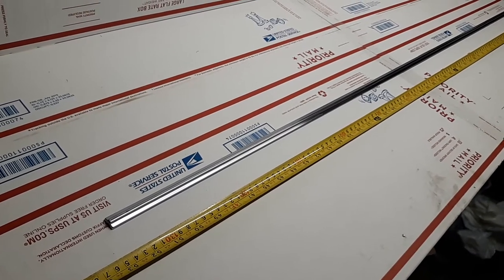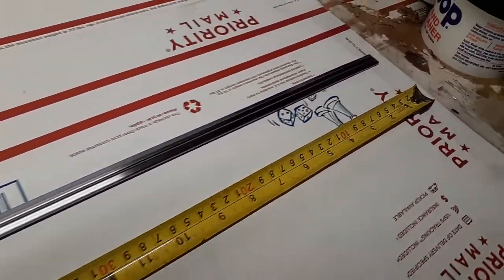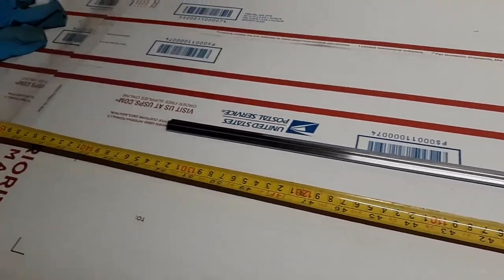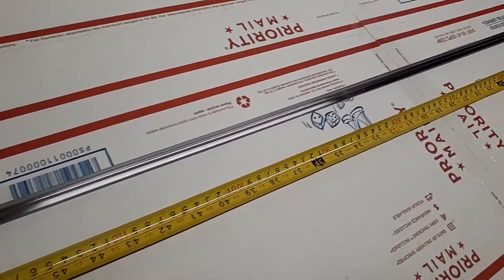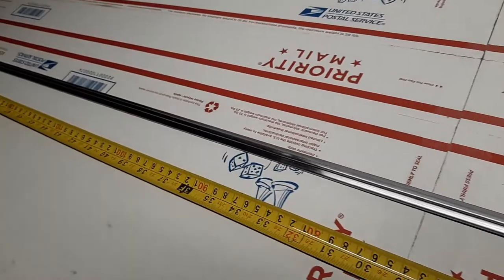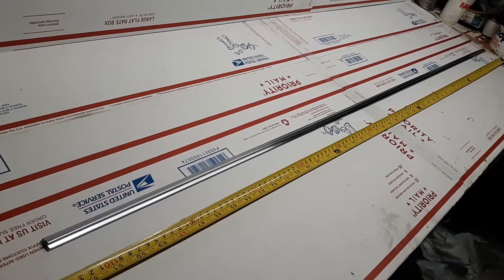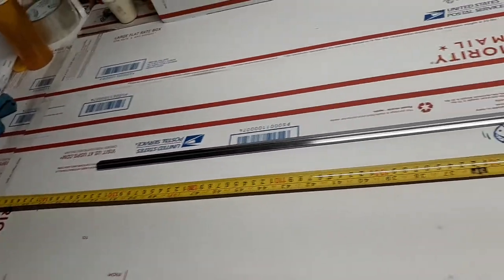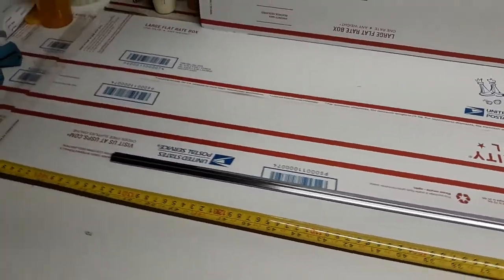1969 1970 CADILLAC Coupe DeVille Convertible Body Side Door Molding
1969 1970 Cadillac Coupe DeVille Convertible Body Side Trim Molding Polished Stainless

I am a serious collector of vintage Cadillacs and personally have seven (7) in my collection. Due to the absence of commercially available solutions I began restoration of critical components for my own classic car collection that evolved into me assisting other collectors with valuable restored items while at the same time making new Eldorado friends all over the world.

In this video I am presenting a set of Original Vintage 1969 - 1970 Cadillac Coupe DeVille Convertible Body Side Trim Molding - This is the 53" Door Moldings that represents only one (1) piece out the the six (6) piece set. Please see my other YourTube video for the complete six (6) piece set.

I also provide SHOW QUALITY RESTORATION of the GM Cadillac Original Vintage Steering Wheels with the WoodGrain InLay on the front face perimeter from 1969 through 1978 including the one (1) year only specialty 1969 Rim-Blow steering wheel that is actuated by squeezing the inside perimeter of the steering wheel ring having the embedded Rim-Blow Horn Switch as opposed to the conventional Horn Pad design. I reproduce my own Rim-Blow Horn Switch just as I reproduce the WoodGrain InLay in order to provide this difficult and elegant restoration to "Serious Classic Cadillac Collectors"

I also restore the Original Vintage GM Cadillac Steering Columns from 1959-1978 including the Tilt & Telescopic Variant with specific expertise in the 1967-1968 T&T column having the very problematic turn-signal lever cancellation.

I also have all the exhaust manifolds from 1957 to 1978 that have undergone a restoration process that provides more than merely an attractive part,.. rather the intent is to provide a reliable defect free exhaust manifold from a CASTING INTEGRITY & METALLURGICAL STANDPOINT, so as to provide the ultimate sound for the serious classic car enthusiast.

The Massive Cadillac Vintage Engines 429ci - 472ci - 500ci 425ci are notorious for cracking, particularly the RH exhaust manifold. The cracks are increasingly expanding arising from hairline cracks that are NOT VISIBLE during initial inspection even in a cleaned and surface treated unit,.. nor are defects apparent during installation. Obviously if the Exhaust Manifold is rusted and grime covered,.. defects such as pits and cracks are even more so NOT VISIBLE. hence a visual inspection is inadequate for the Serious Cadillac Enthusiast attempting to restore the car back to the factory original engine sound level

I have over 200 fully RESTORED SHOW QUALITY ORIGINAL VINTAGE CADILLAC EXHAUST MANIFOLDS that are Fully Evaluated for ZERO CRACKS Magna-Flux tested as zero defect and surface treated for corrosion resistance for all Cadillac Model Years from 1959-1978

You can go through the effort and time and labor and expense in swapping out the manifold and after mounting onto the engine these hairline cracks can expand 1-2 months later whereby the time and expense was an exercise in futility and a waste of money, requiring another swap-out at additional expense. For this reason all My Exhaust Manifolds are acid etched and then MagnaFlux Tested and then Climatized with a Corrosion Inhibiting Surface Treated and NEVER PAINTED.